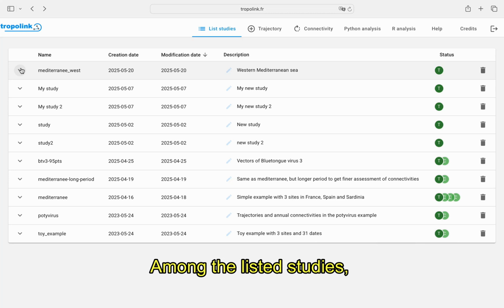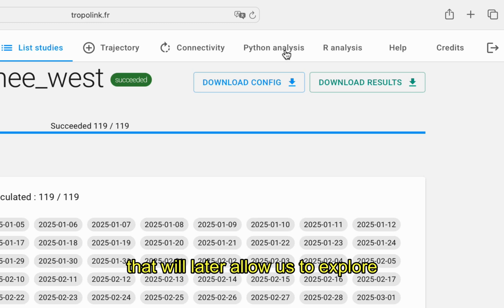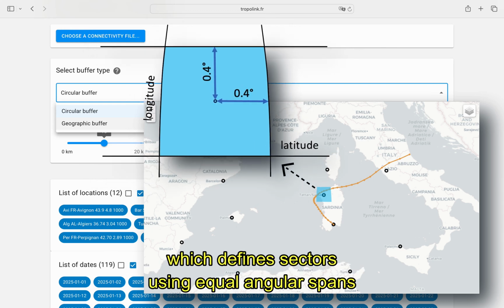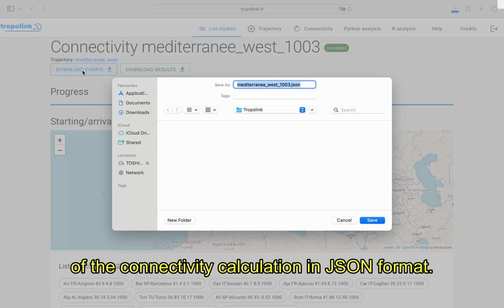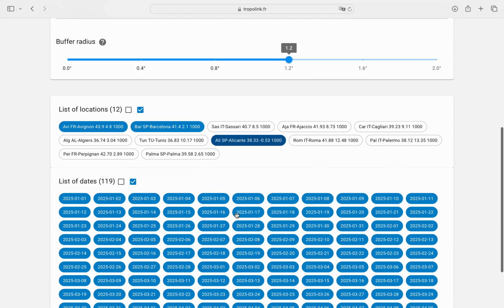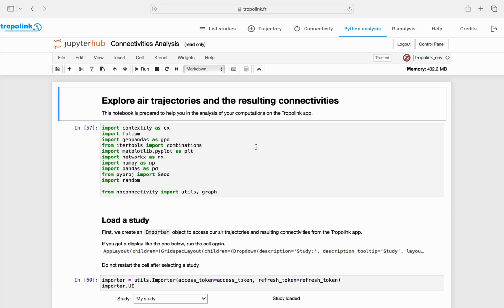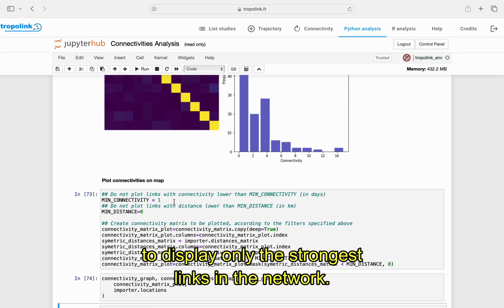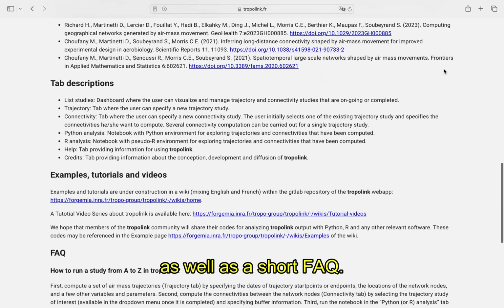Tropolink video series - Connectivity calculation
Learn how to use Tropolink for computing connectivity between distant geographic locations generated by the movement of air masses, and exploring the associated tropospheric networks. and in the open access article Richard et al. (2023). Computing geographical networks generated by air-mass movement. GeoHealth.